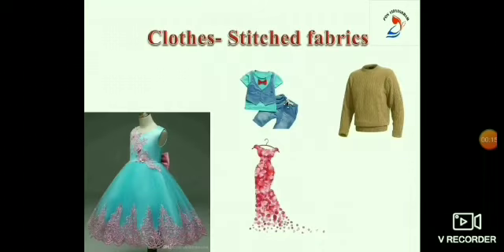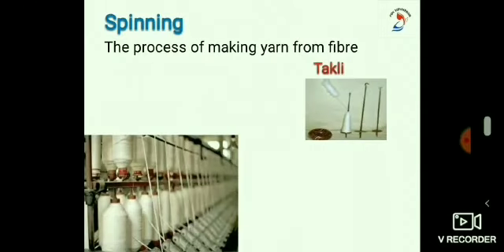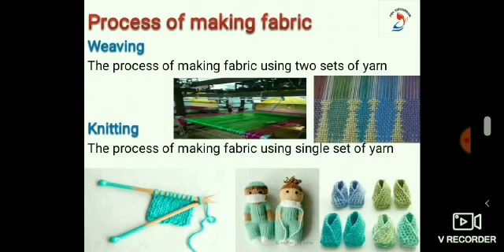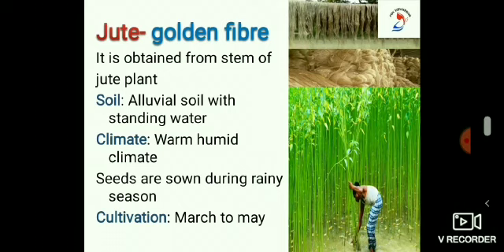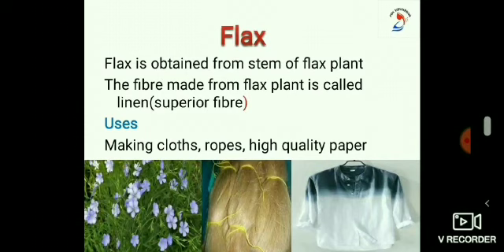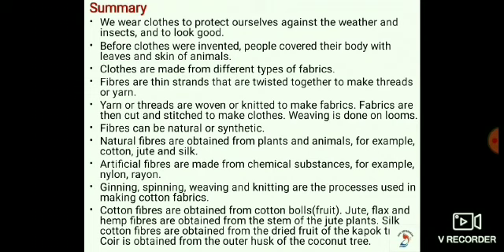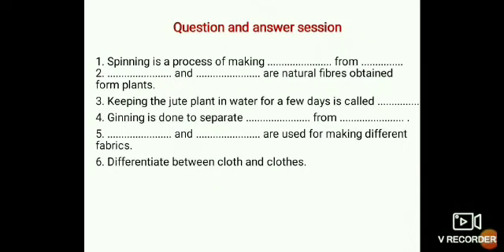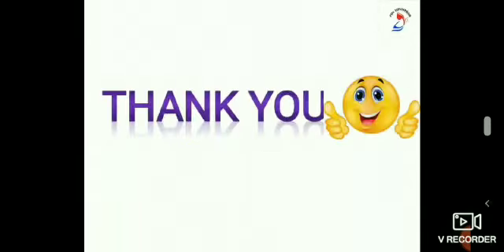Std 6 Science day 5 - Fibre to Fabric part 2